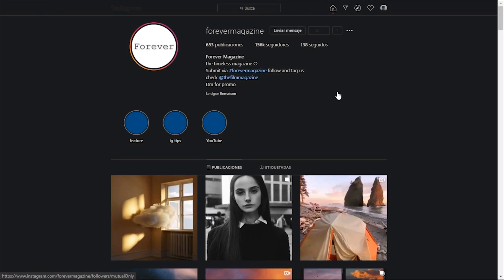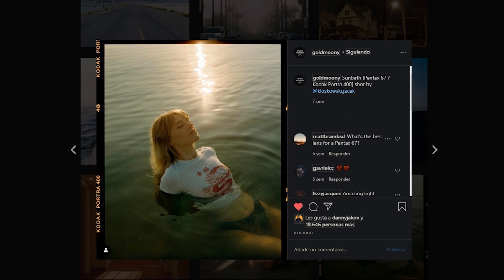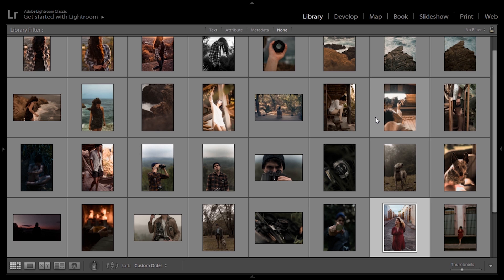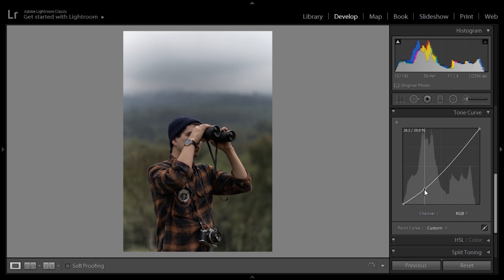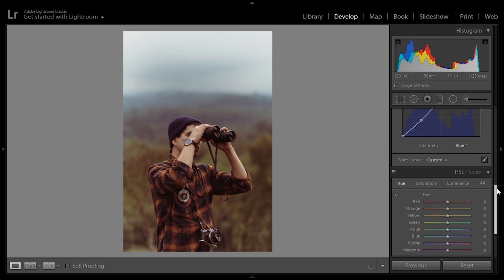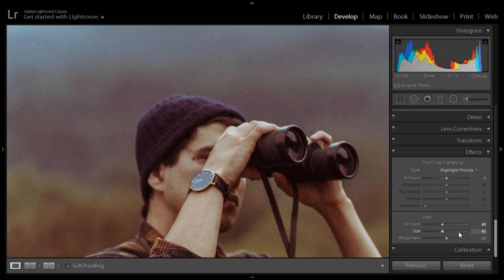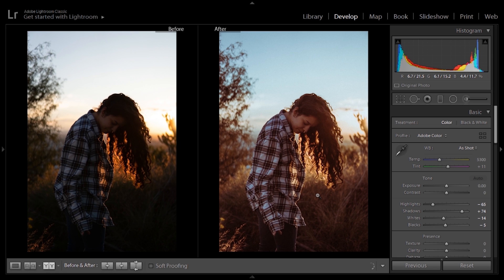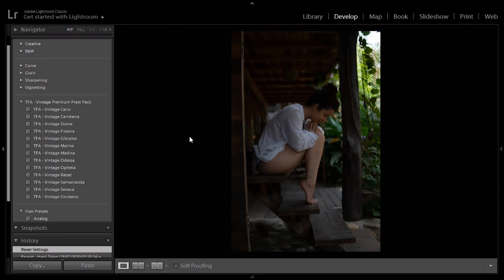How to edit Film/Analog look | Lightroom Classic CC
Breakdown of the analgo or film style, examples of accounts that use it on Instagram, then we create a preset and see how it applies on different photos. Hope you like it, guys.